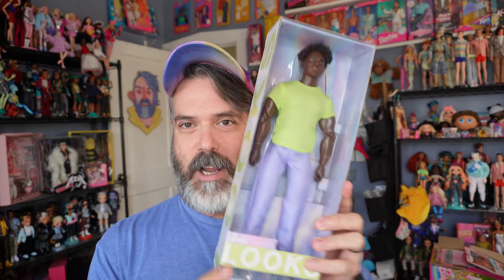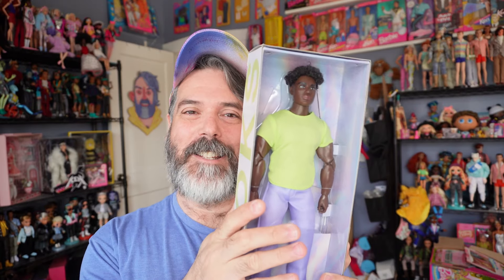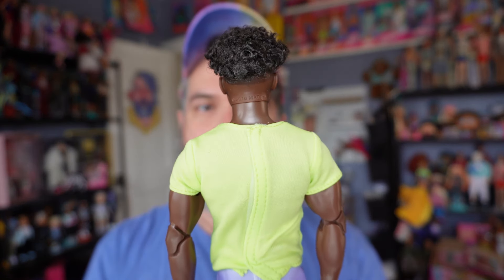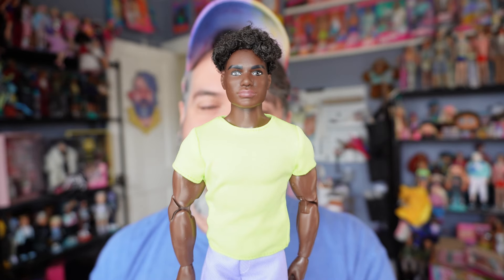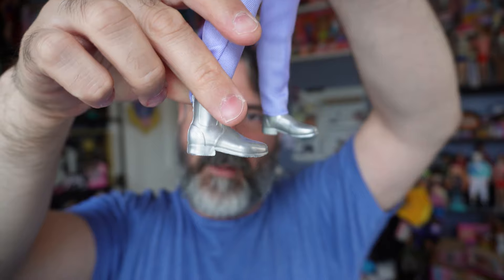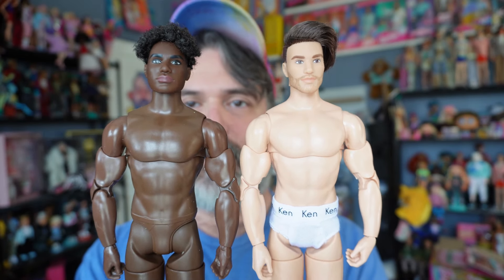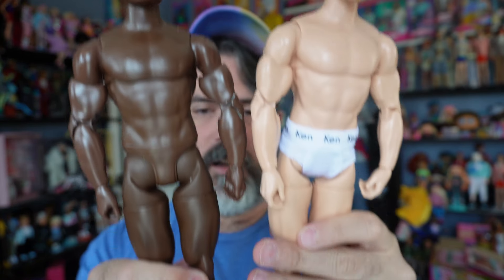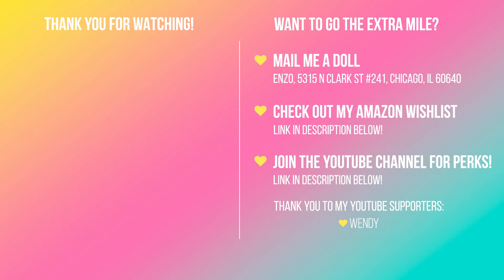Buff Ken is Back! Barbie Looks #25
Join me as I take a look at Barbie Looks #25!